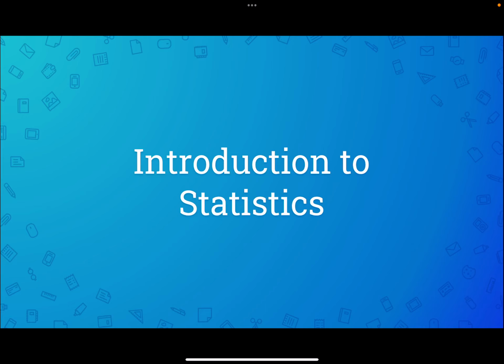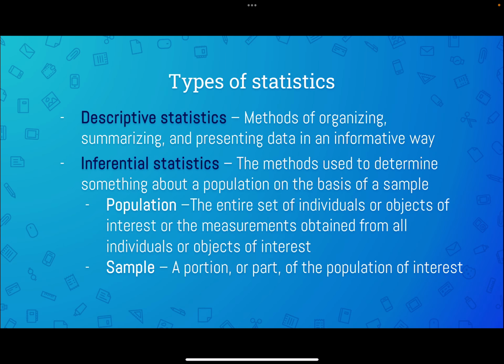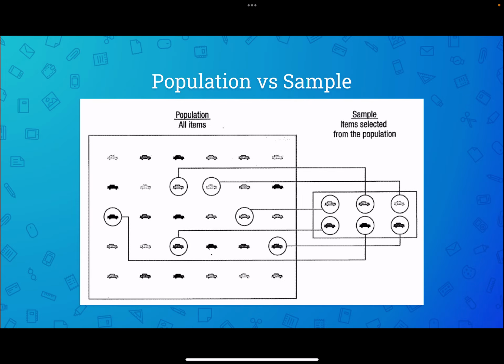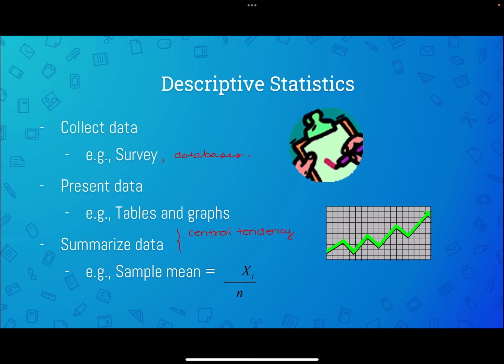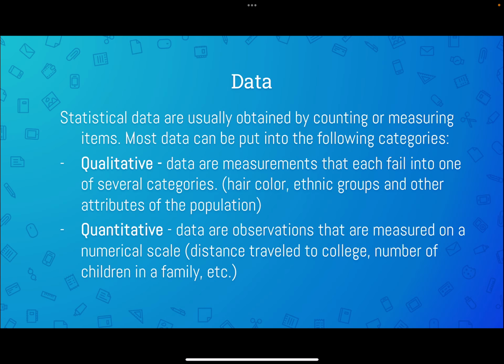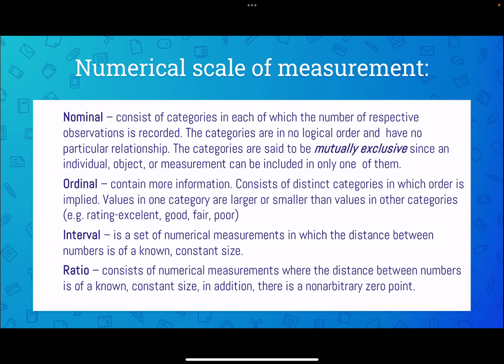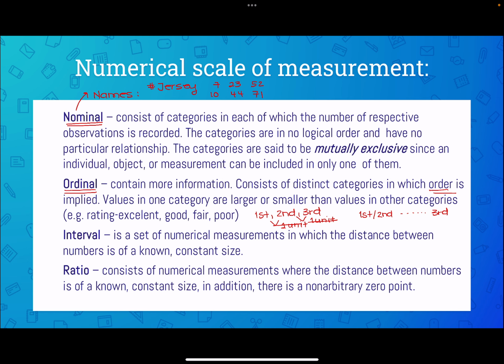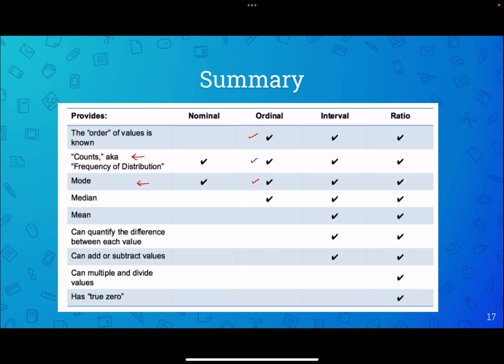Intro to Statistics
Basic information of statistics, descriptive and inferential and types of variables